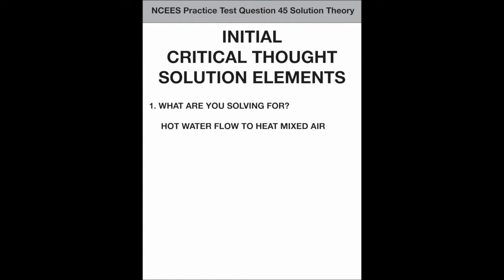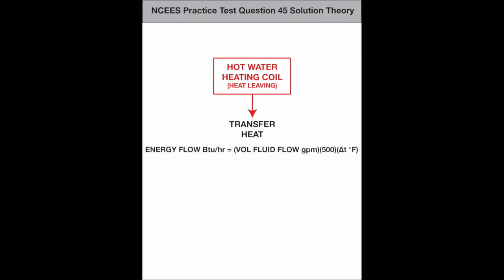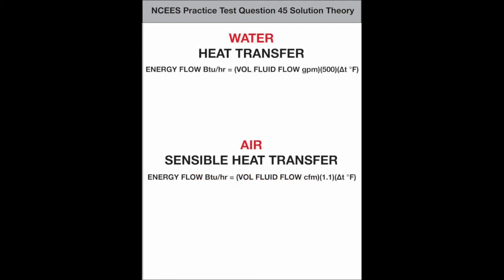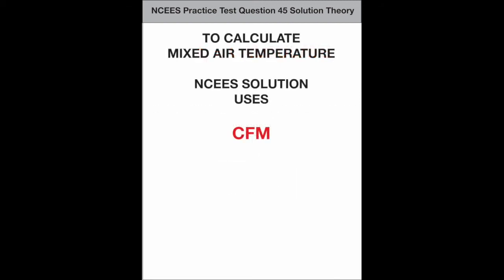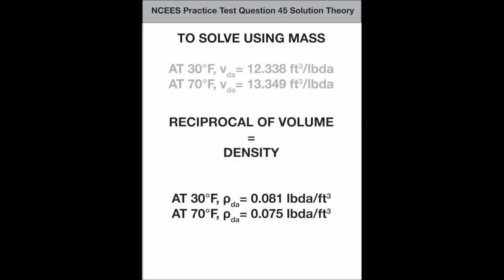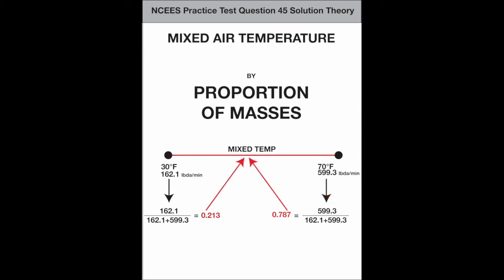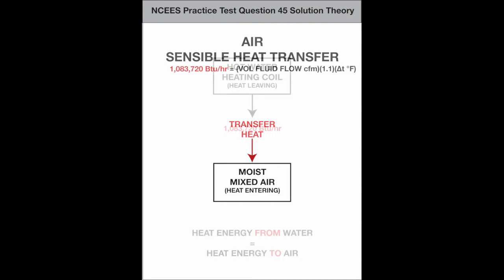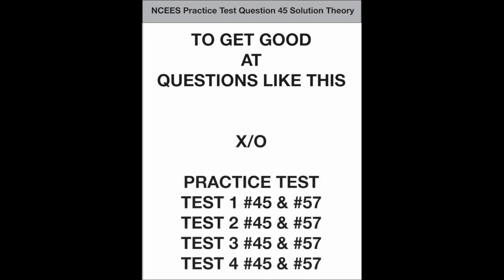ExOverZero NCEES #45 Solution HVAC&R PE